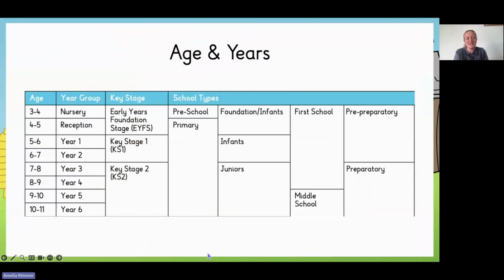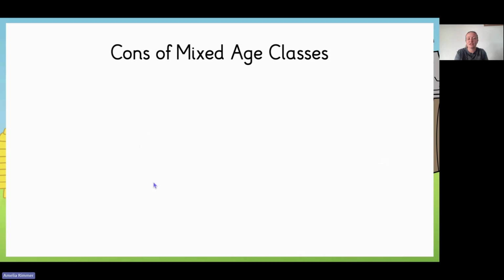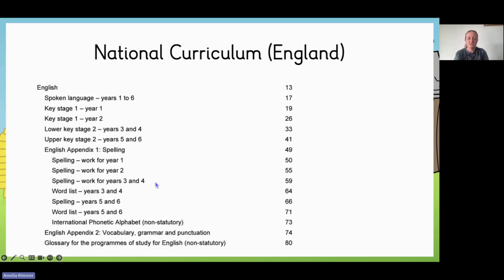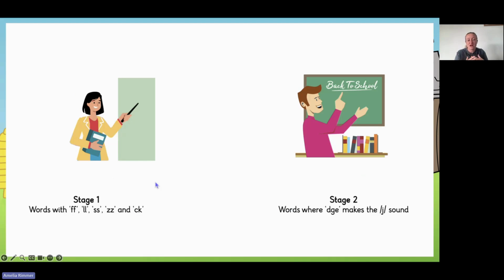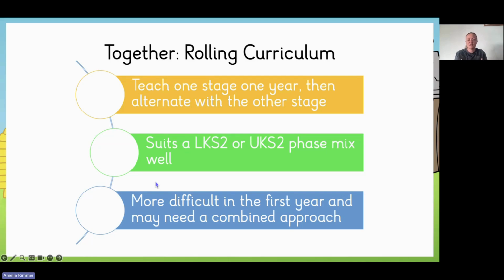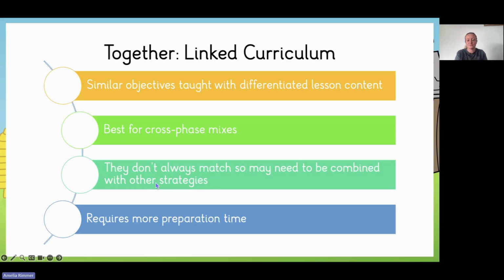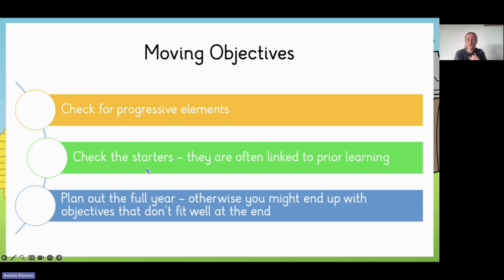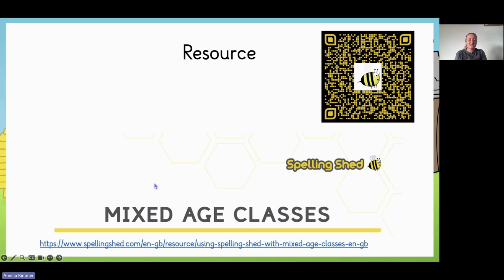Using Spelling Shed With Mixed Age Classes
Do you have mixed ages in your class? In this session, EdShed Phonics and Spelling Trainer Amelia discusses the different strategies that you can draw on to successfully teach spelling with multiple year groups.
She outlines the pros and cons of each approach so that you can select the ones relevant to your school. This also includes discussion around more unusual year group pairings, such as those that cross phases or key stages, and ideas for those with three or four year groups.

00:00 Introduction and age and years
01:44 Mixed age classes: pros and cons
06:01 Teaching to the year group
07:55 Multiple strategies
08:33 Teaching year groups separately: multiple adults
10:10 Teaching year groups separately: one adult
12:15 Teaching year groups together: rolling curriculum
14:03 Teaching year groups together: double curriculum
15:42 Teaching year groups together: linked curriculum
19:39 Independent time
20:25 Combining options
21:54 Free mixed age classes document